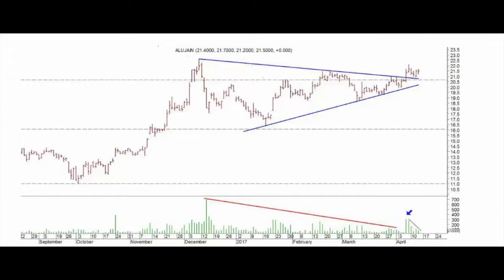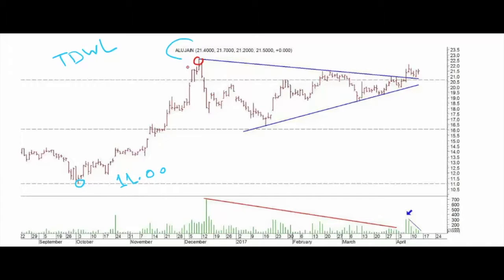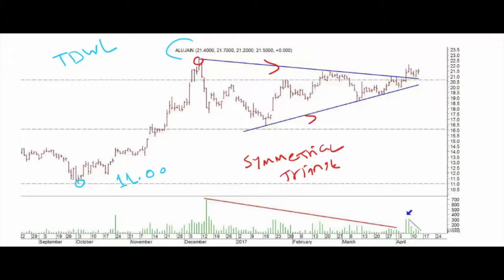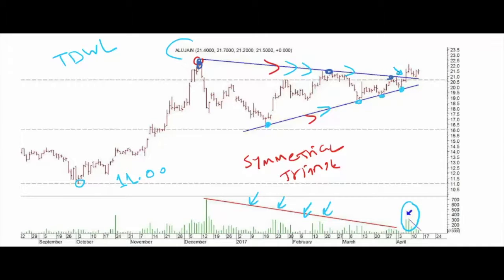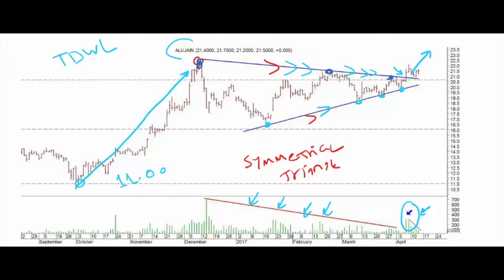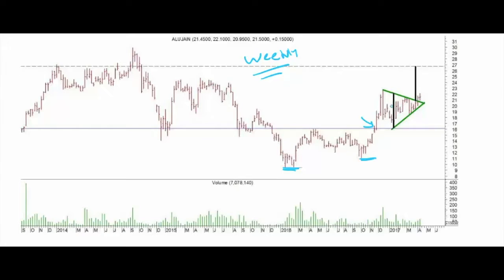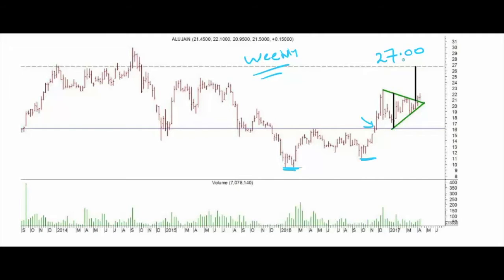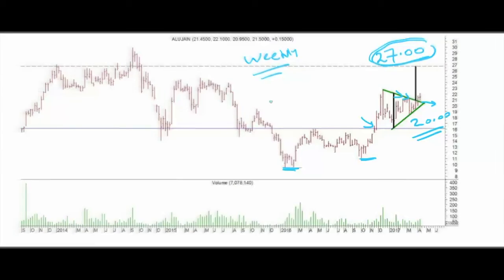Why we think that ALUJAIN is heading to SAR27.00?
The stock is taking out a key resistance level and you are advised to Buy the stock now!